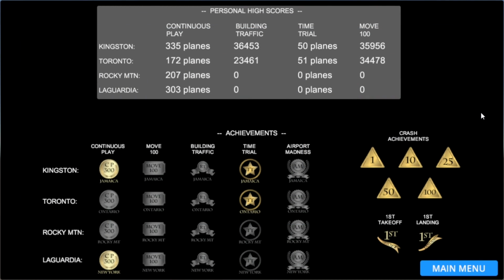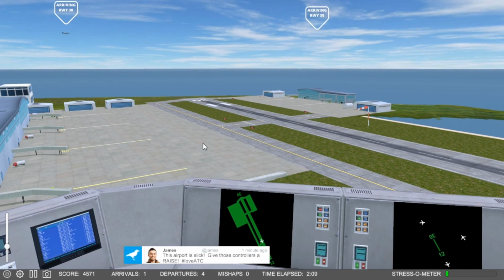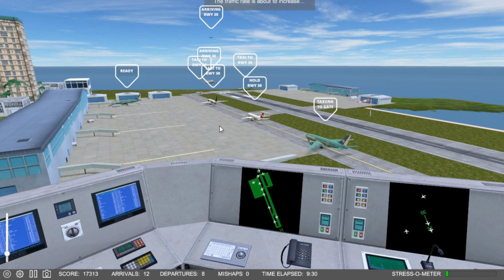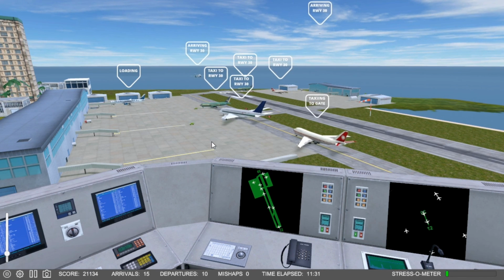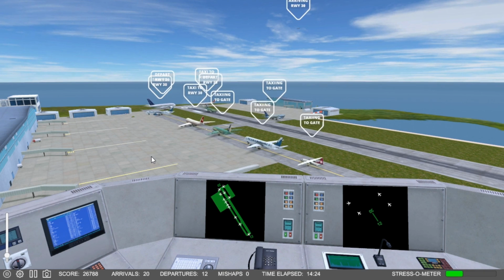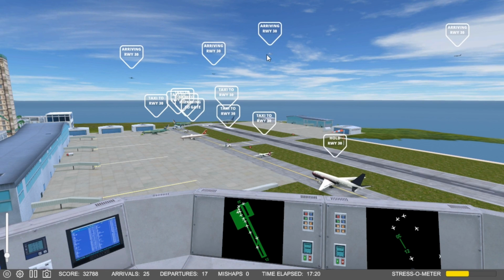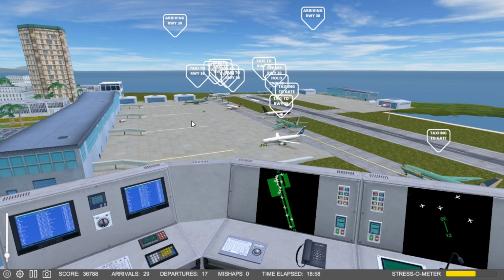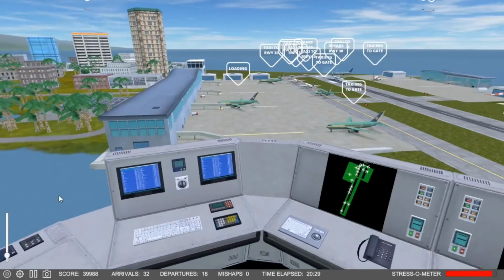Airport Madness 3D Ep 25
Air traffic control rises to new heights with a 3D version of this popular series.  I’m seeking the Airport Madness achievement at every airport.  Wish me luck.